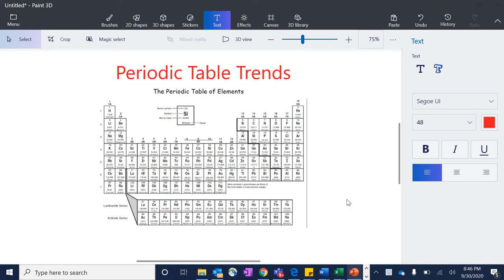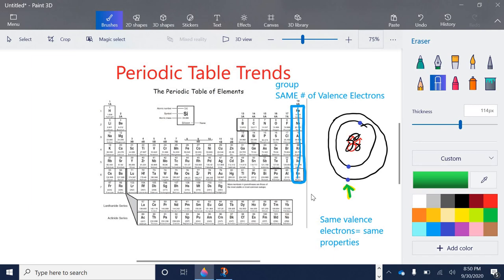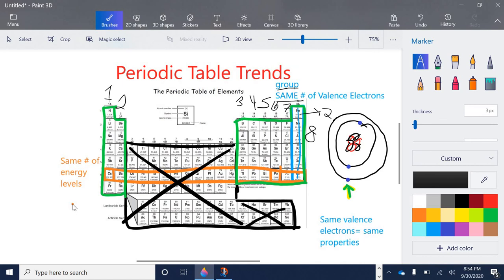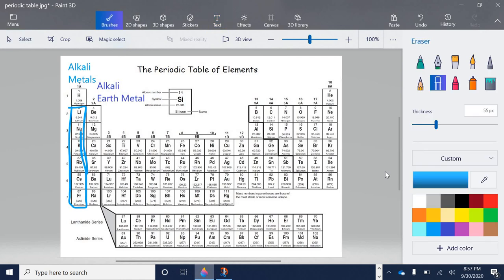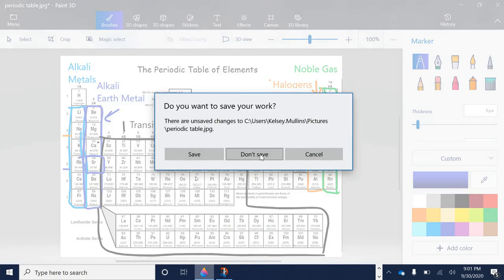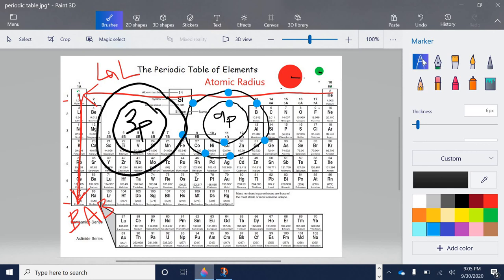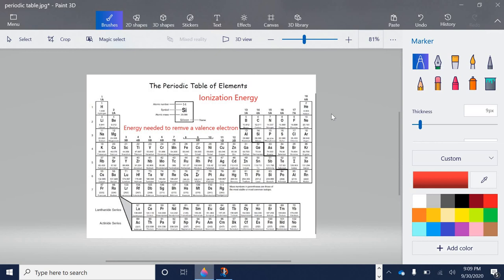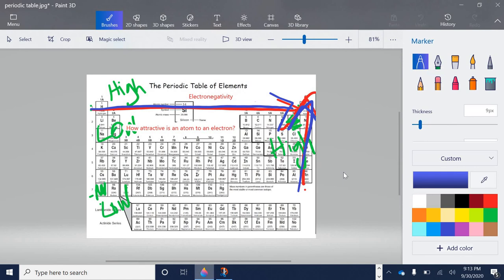Periodic Table Trends